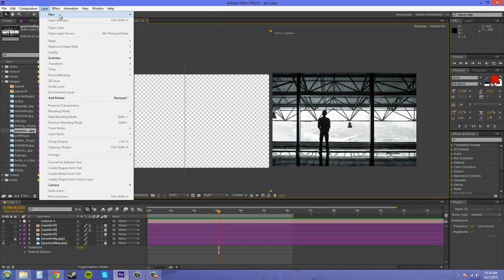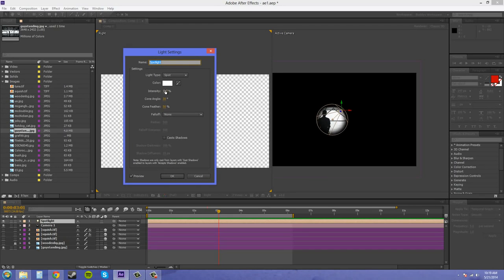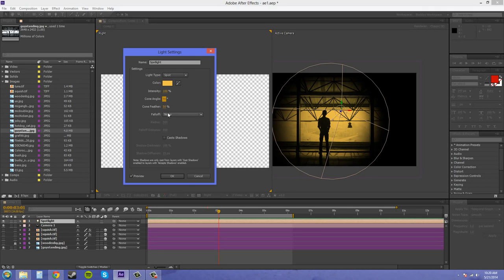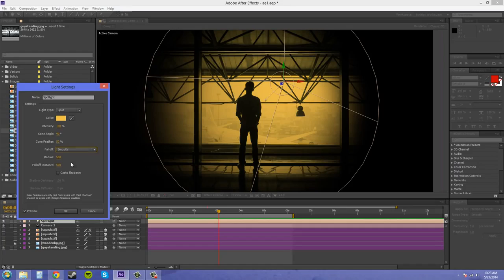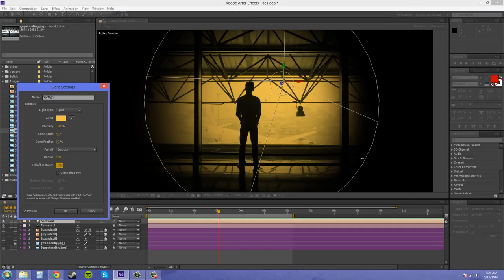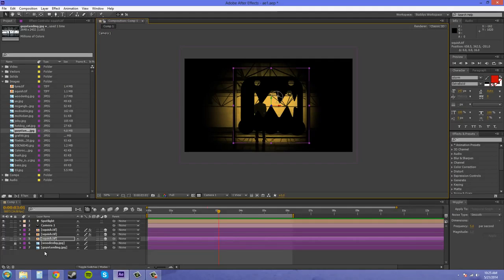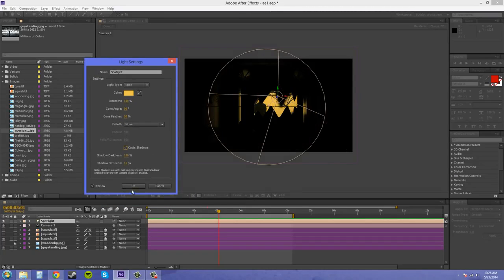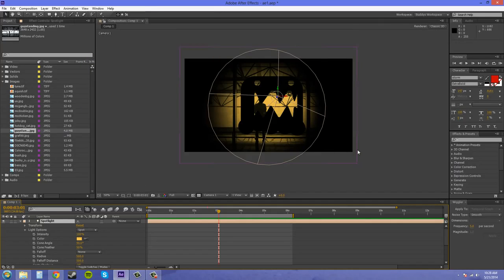After Effects CS6 Tutorial 100 Spotlights